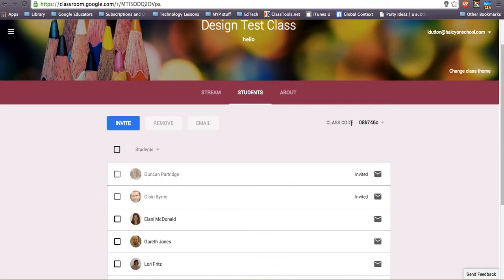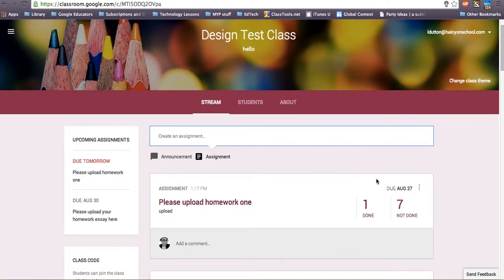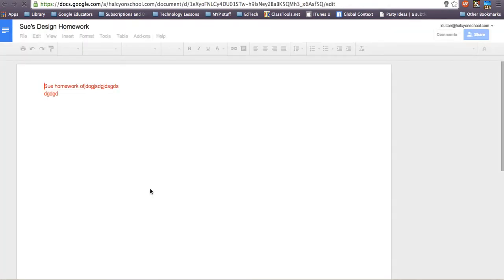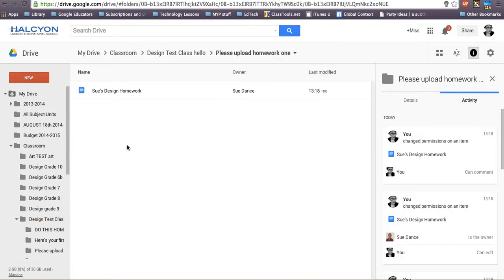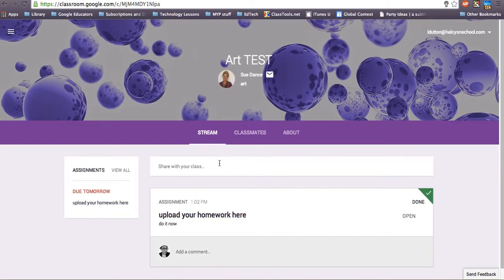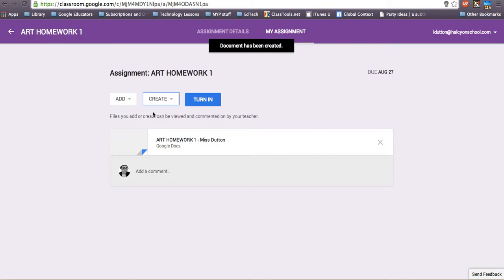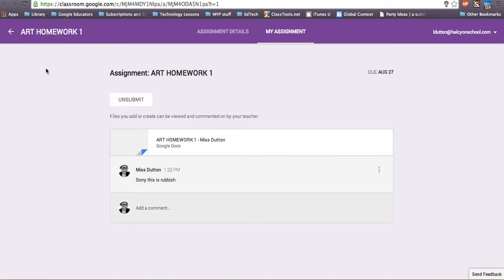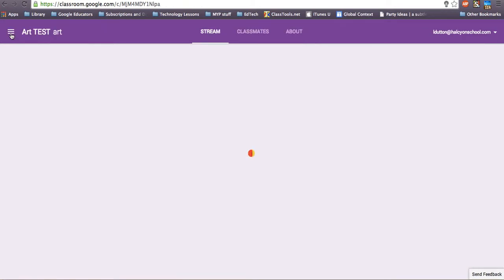Google Classroom with student and teacher view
A quick tour of Google Classroom showing both the student and staff view!